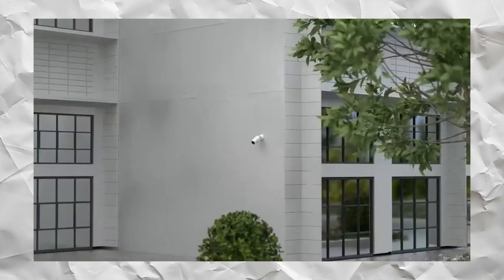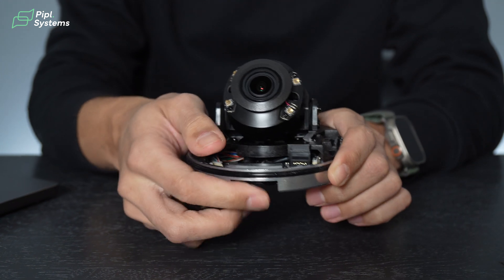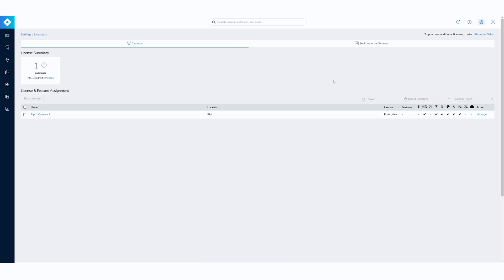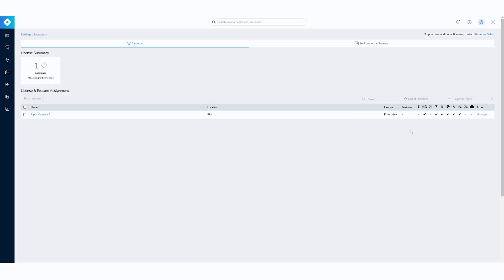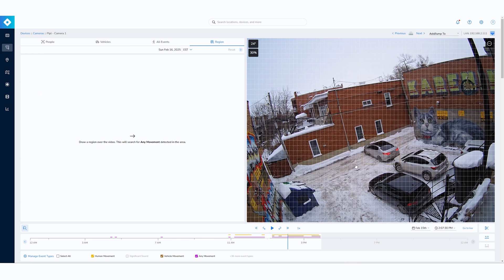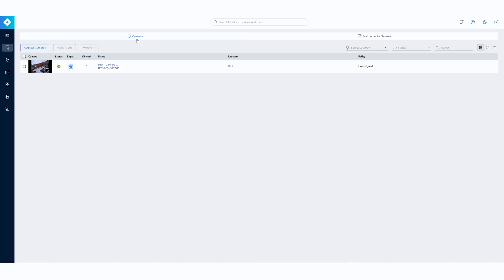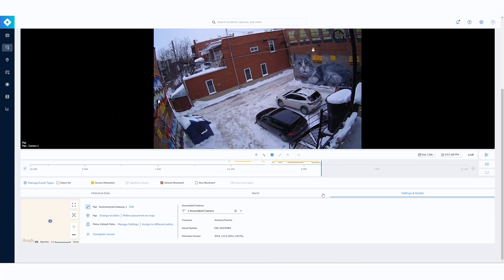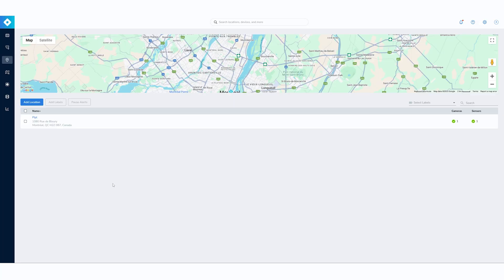Rhombus Cloud-Based Physical Security System Overview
Traditional security systems come with limitations - NVR constraints, storage failures, and complex networking setups. But what if you could eliminate these issues with a modern, scalable solution?

In this video, Jeremie Dary Lusignan explores the power of the Rhombus cloud-based security platform. Unlike conventional setups, Rhombus cameras feature built-in solid-state storage, ensuring continuous recording even if the internet goes down. When online, footage syncs to the cloud based on the client's retention plan, providing secure remote access without the hassle of managing NVRs or dealing with hardware failures.

We take a deep dive into the Rhombus platform’s intuitive interface, covering:

00:00 - Introduction
00:44 - Challenges with Traditional Security Systems
01:20 - Rhombus Cloud-Based Security Overview
02:00 - Hands-on Demo: Setup & Features
03:15 - License Management & Customization
04:49 - Advanced Analytics: People & Vehicle Detection
06:34 - Event Search & Smart Alerts
08:16 - Environmental Sensor Integration
10:34 - Multi-Site Management & Third-Party Integrations
13:35 - About Rhombus

From AI-powered search tools to smart analytics and seamless scalability, Rhombus is revolutionizing security management. Whether you manage a single site or multiple locations, this platform provides powerful insights while simplifying installation and maintenance.

We received these products for free to review.

💎 Join the IPSC Security Community Chat 💎 for help and knowledge sharing